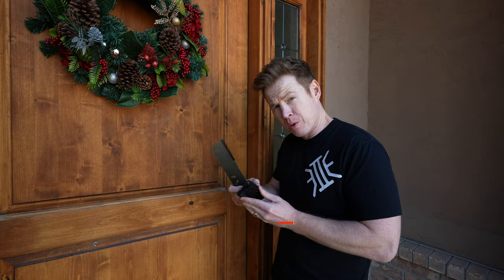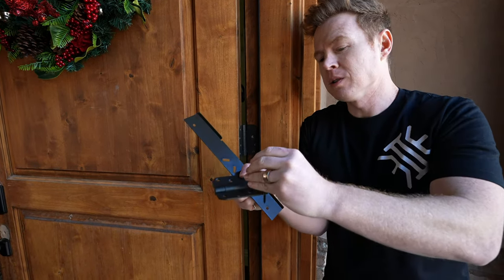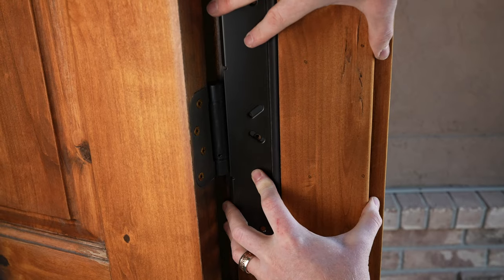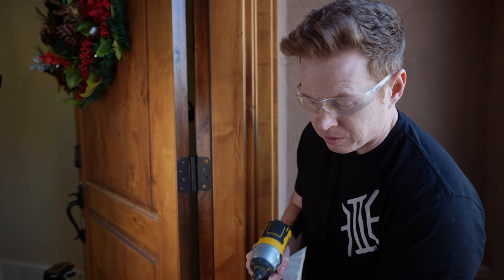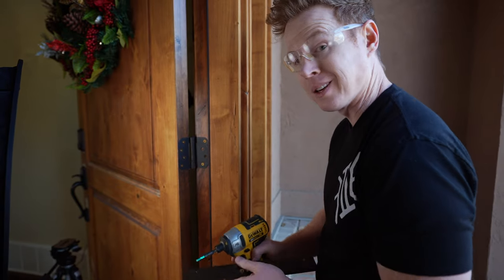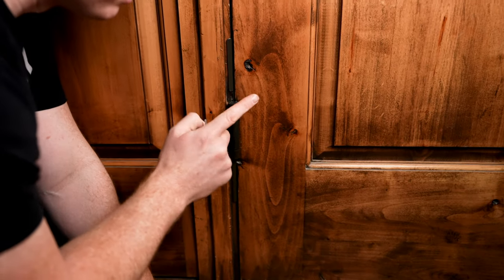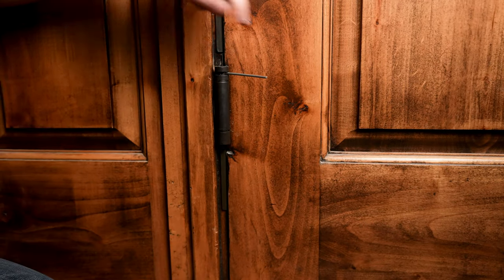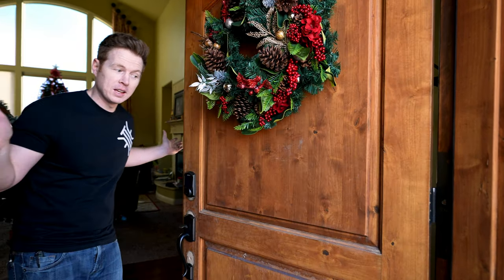The Ultimate Home Security Series (Episode 3) - Spring-loaded Hinges + Hinge Shields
In the last episode Rusty showed how to install an Armor Concepts Jamb shield to shore up the deadbolt side of the door. But what about the hinge side? Many people don't realize the hinges can be just as easy (if not easier) to kick in. Longer screws paired with the hinge shields solve this issue.

One other thing to consider: what do you use to make sure the door closes all the way, every time, so your automatic locks can take effect? We answered this riddle by installing spring-loaded hinges to make sure no one walks away from the door, leaving it open for all.

For those of you pointing out the side lights my the door, the next two episodes will address this.

IN OMNIA PARATUS

When the E2E team is confident in a product we may provide a link to where our community can purchase it. This does NOT increase the product price. It simply credits a portion of the sale revenue to us instead of a retailer. IF YOU BUY A PRODUCT WE PROMOTE, we would humbly ask that you are so kind as to use the link and/or coupon code we provide so we can keep Equip 2 Endure running. Making high-quality content ain’t cheap! 😉

VIDEO NAVIGATION
0:00:00 Intro
0:00:40 Installing Hinge Shield
0:03:44 Spring-loaded Hinge Set up
0:05:18 Demonstration
0:05:55 We Are Going to Account for the Windows!

Companies and individuals frequently send Equip 2 Endure products to test and demonstrate to our audience. We take recommending products to our community seriously — as their lives may literally depend on a product we recommended. If you are interested in having us honestly test/review your product and/or in becoming an Equip 2 Endure Sponsor, shoot an email with relevant info to . We will review your email and get back in touch with you.